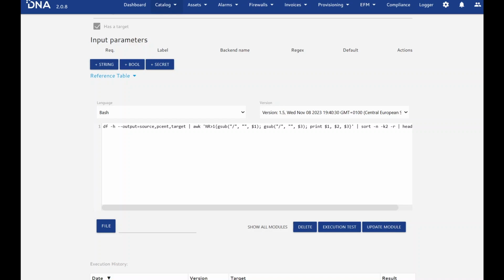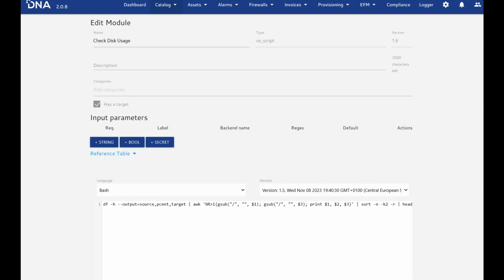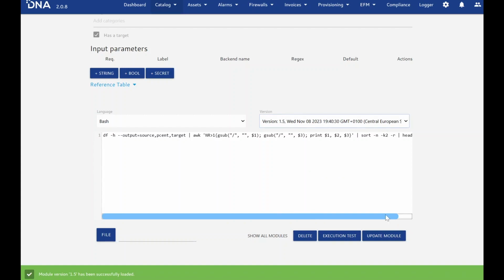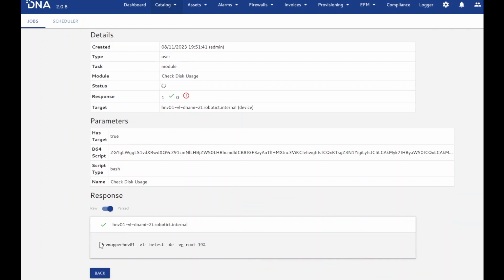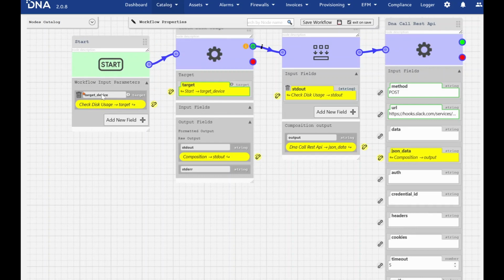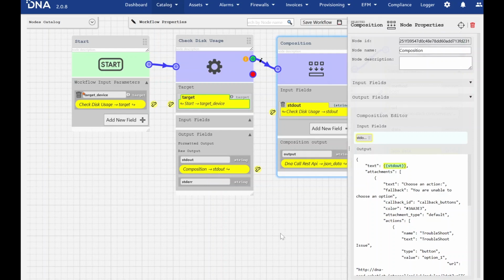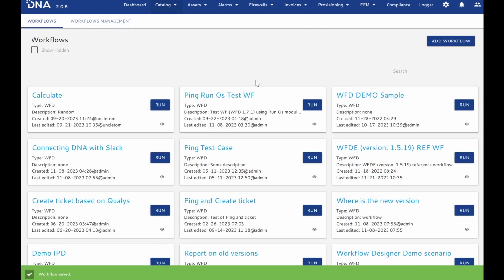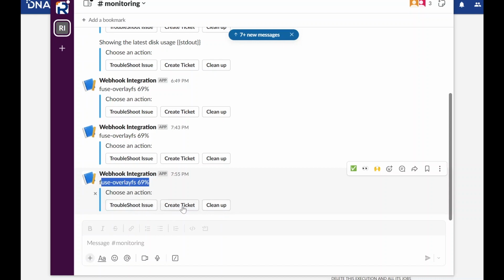DNA - Automatically check disk usage and inform Slack (Use Case)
Get the real-time notification on slack about your current disk usage!

Watch how easily you can make it with DNA platform.